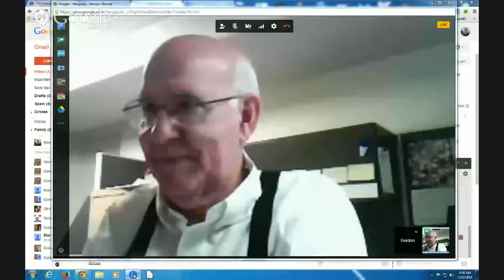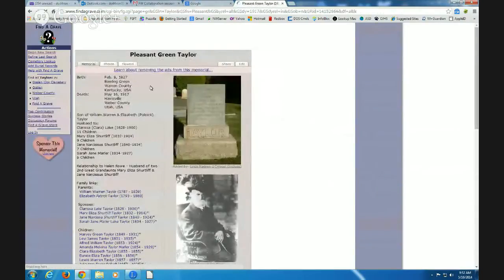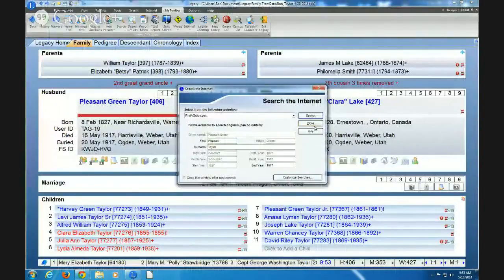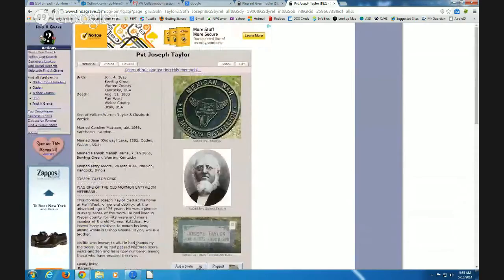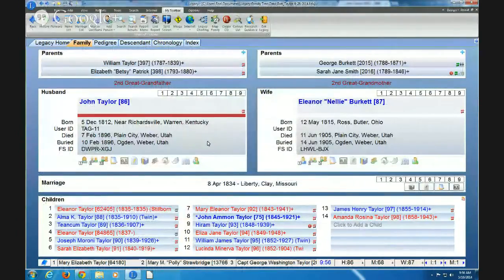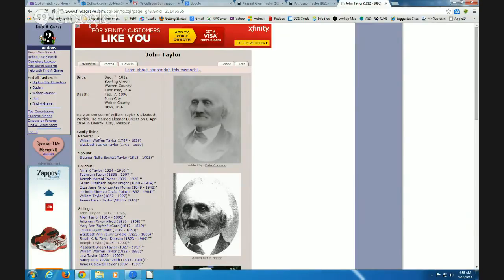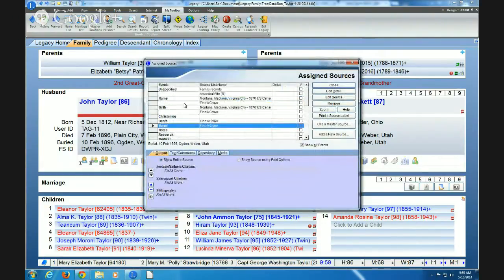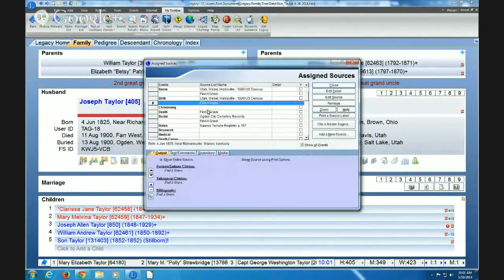Legacy Family Tree and Find a grave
Using web links from Legacy Family Tree